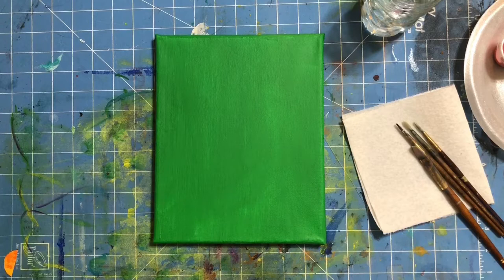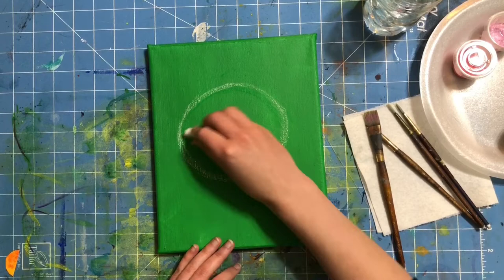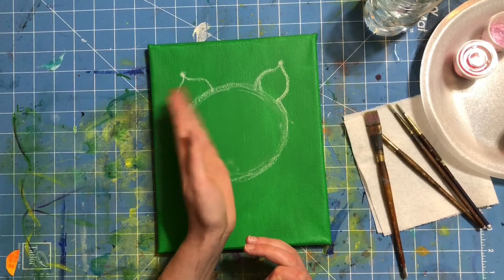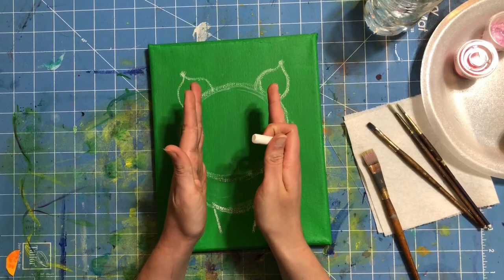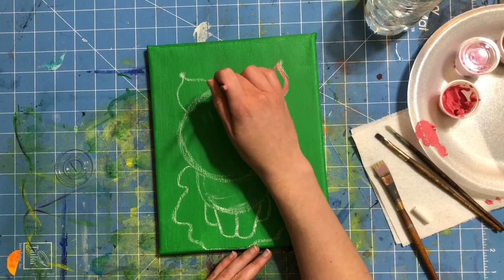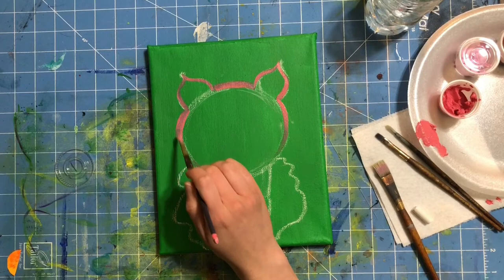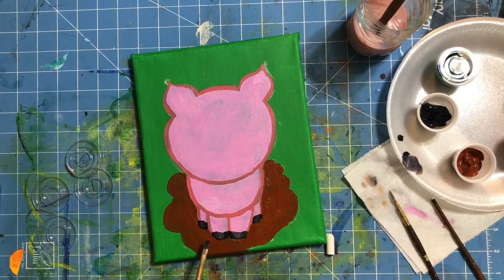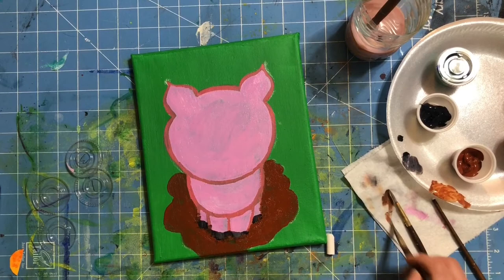Mini & Me - May 2021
Join Garden City Arts from the comfort of your home on Facebook or YouTube for a special session of Mini & Me ONLINE! This painting is best suited for adults and children over the age of 5.

ART KITS ARE AVAILABLE!
*Art kits for this painting are available from May 11th - 29th (2021).

*Please remember that kits DO NOT include brushes.

PREP & SUPPLIES YOU NEED WITHOUT KITS
If you do not purchase a kit then you will need to make sure to have a few supplies on hand:
*Canvas/Surface
- Before you start watching the video, make sure that you have a surface to paint on. It can be anything from a stretched canvas to a piece of card board. YOU WILL need to prep the surface of your canvas by painting it solid light green.
*Supplies
- paint brushes: 1 wash brush (large brush with a flat rectangular shape), 1 round brush (has a point), 1 shader brush
- paint: Any paint will work, but we suggest a heavy bodies acrylic paint. You need the following colors: magenta, white, black, burnt sienna, green.
- foam or paper plate
- water can to clean brushes
- paper towels
- piece of chalk or pencil to draw with